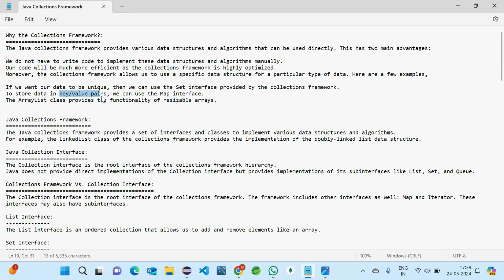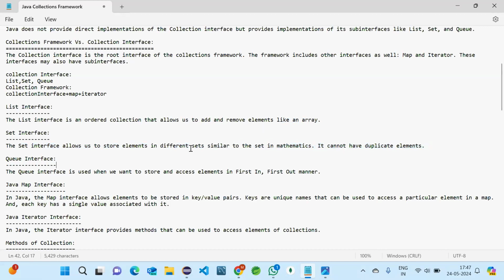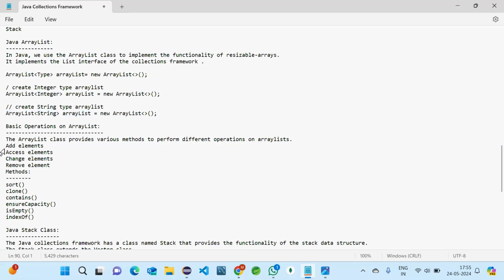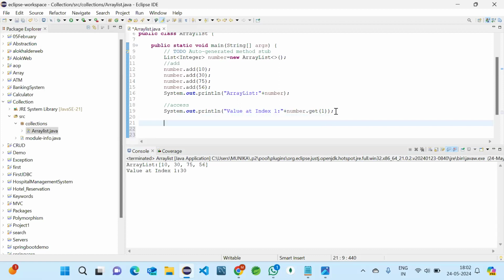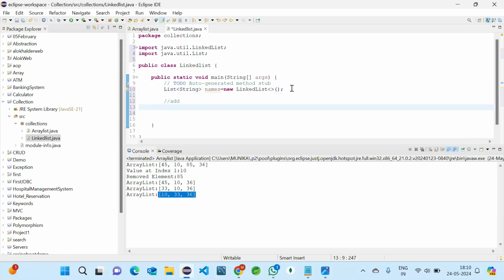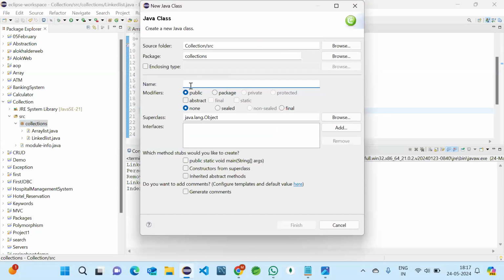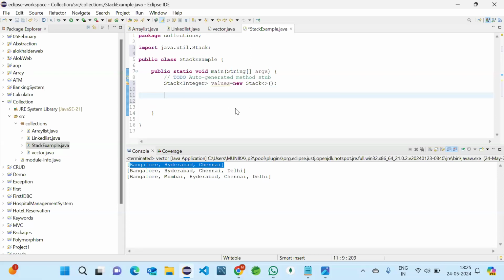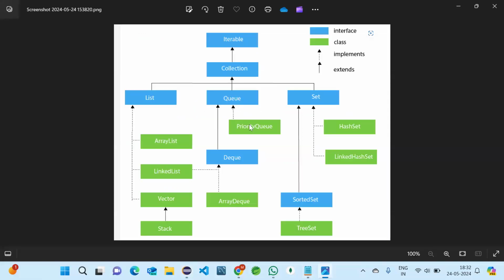Lecture-11|EILP-JAVA-FSD-Q1-FY24-25|Collection Framework (Part-1)